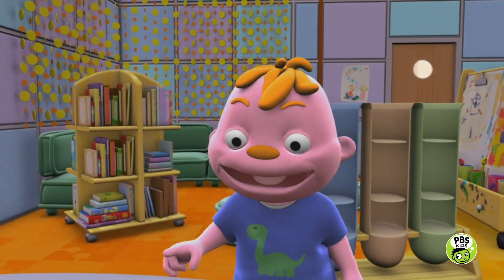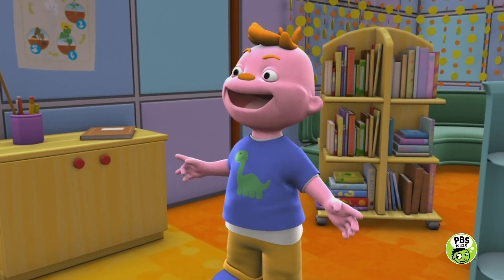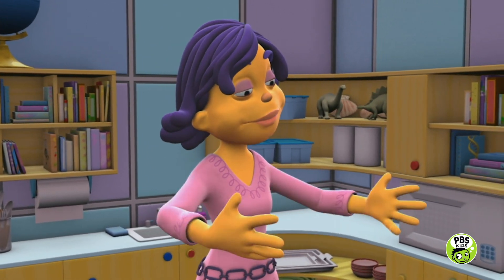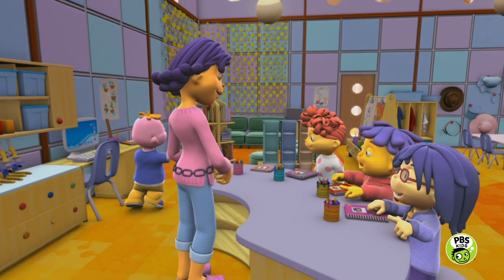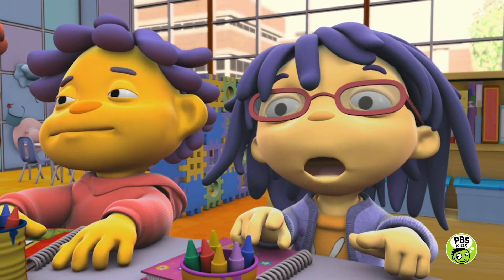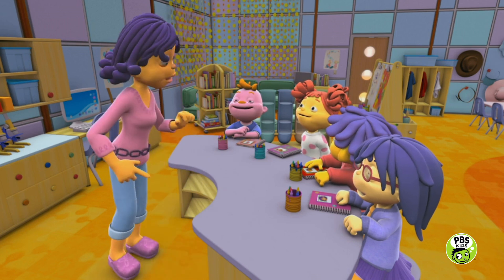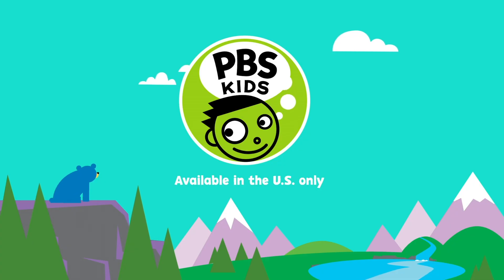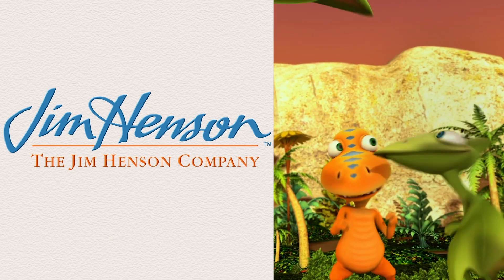What's Nonstandard Measurement? | Sid The Science Kid | The Jim Henson Company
In a Super Fab Lab, Miss Susie teaches the class learns about non-standard measurement. If the room is too big for Sid’s ruler, maybe they can measure in Geralds!